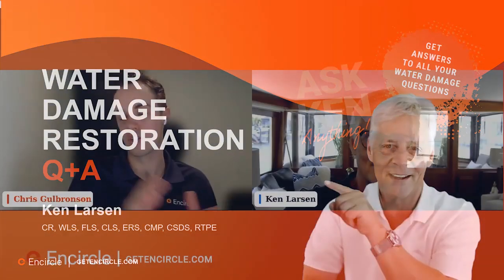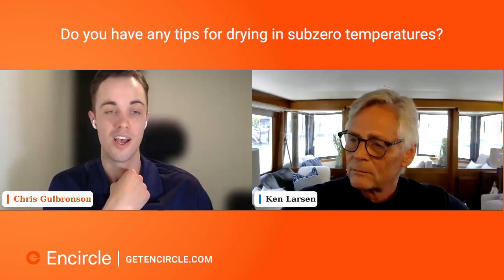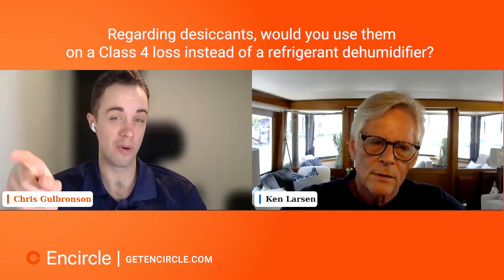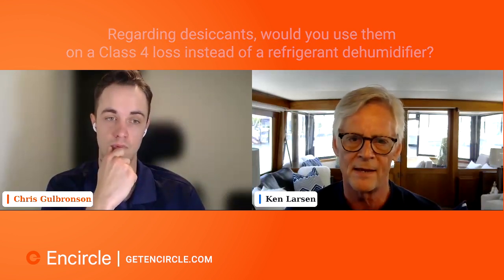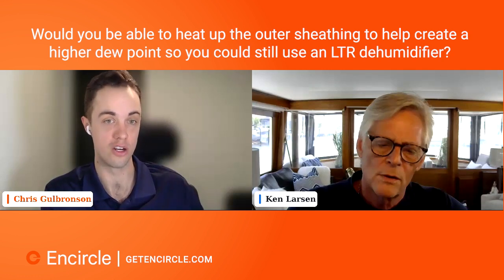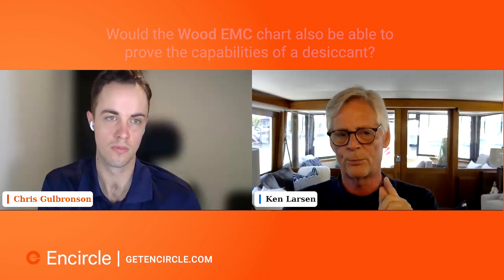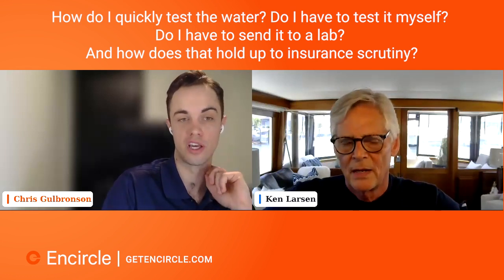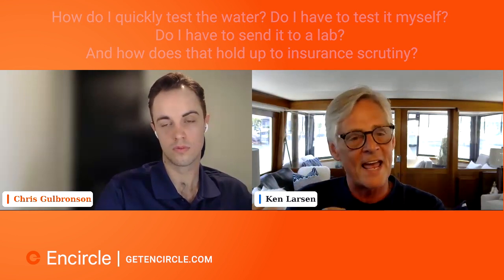Water Damage Restoration Q/A with Certified Restorer Ken Larsen 2024 - Webinar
Topics include:
Water categorization
The difference between stabilization vs. drying strategy
Navigating contentious claim settlements with expert support
Building indisputable evidence for insurance claims with documentation